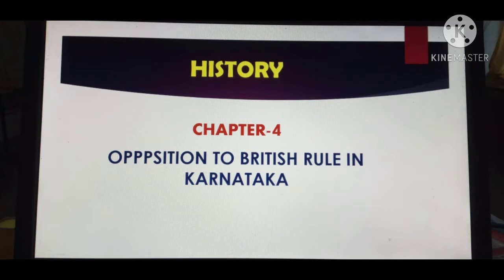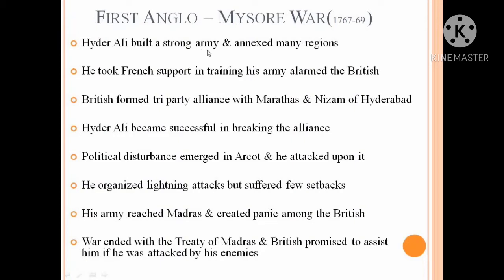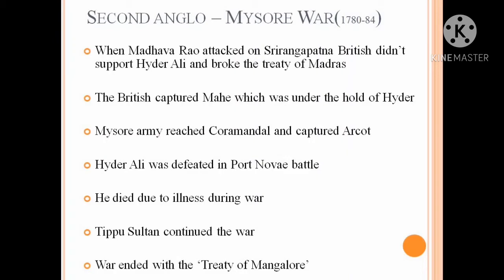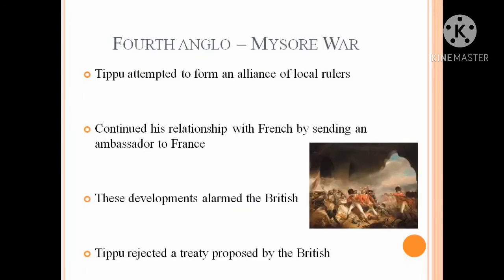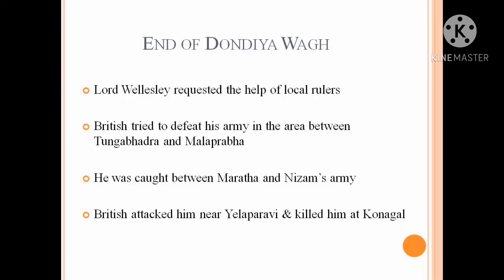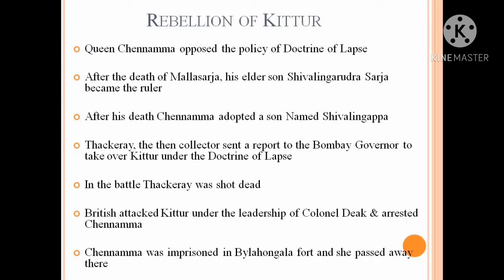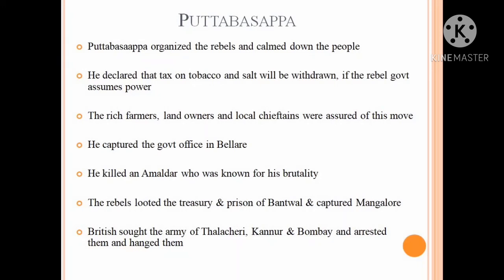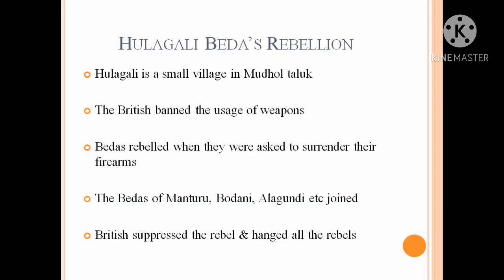10th Std Social Science : History CH:04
Opposition To British Rule in Karnataka